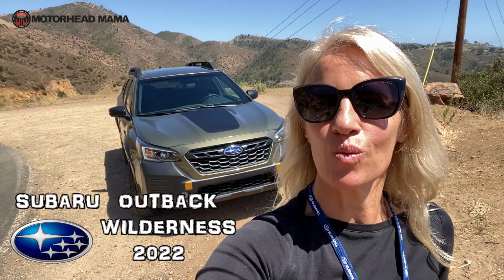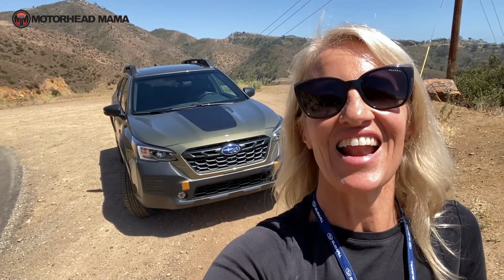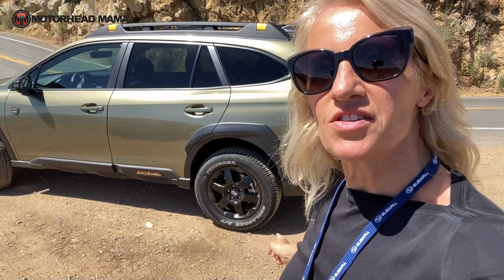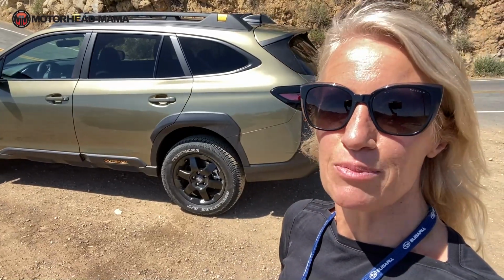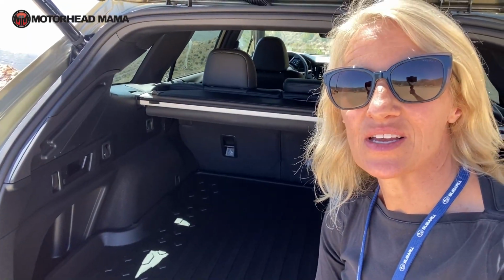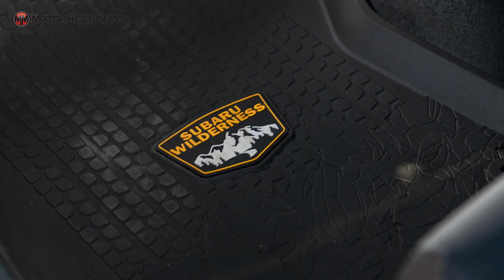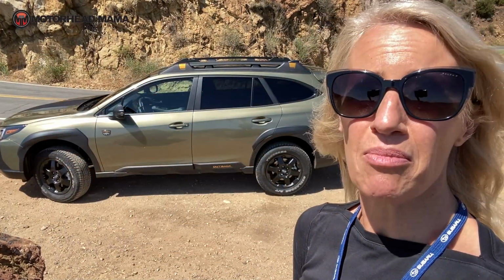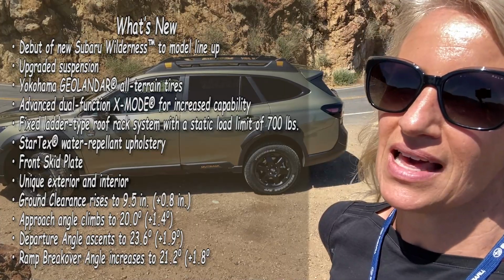FIRST DRIVE: 2022 Subaru Wilderness...VIDEO #2, I WENT BACK FOR A DRIVE!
The Subaru Outback Wilderness is the first WILDERNESS edition vehicle for the brand. What does this mean? In the same way that STI represents performance, WILDERNESS is expected to deliver off-road capability direct from the factory.
In the case of the Outback, this includes:
*an increased ground clearance to 9.5" which is equal to the Mercedes G wagon, the Toyota 4Runner, and just below the Ford Raptor.
*enhanced X-mode, making switching into off-road or snow mode easier
*all-terrain tires, off-road capability without a lot of road noise (**NOTE: IN THE VIDEO I SAY THERE ARE BIGGER WHEELS, THIS IS INCORRECT**)
*washable seatbacks
*full-sized spare with the TPMS installed
*dynamic roof load capacity of 220 lbs
*static roof load of 700 lbs (see tent)
Staring price of $36,995

I took it for a drive around some rugged terrain in the Malibu hills to see how it performed. I also took it on some twisty canyon curved pavement to assess day to day driving.

Overall, it's a lot of car for not a lot of money.